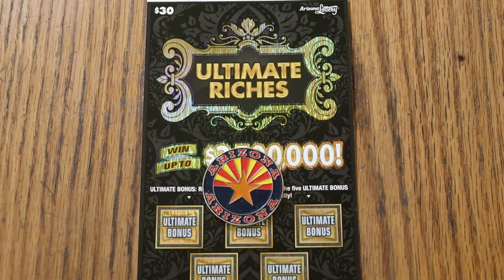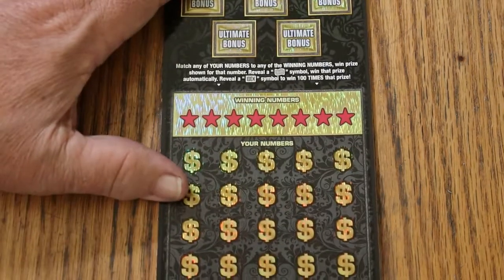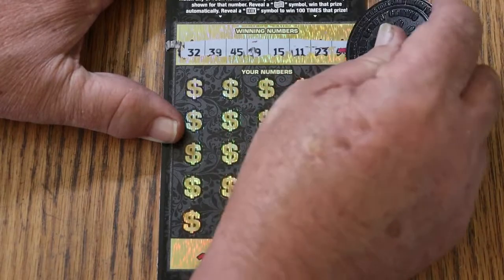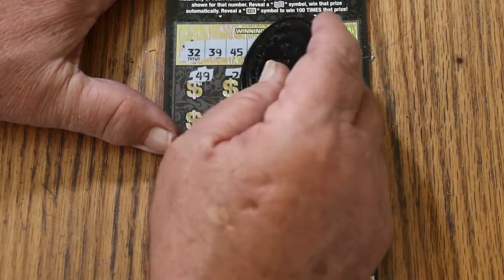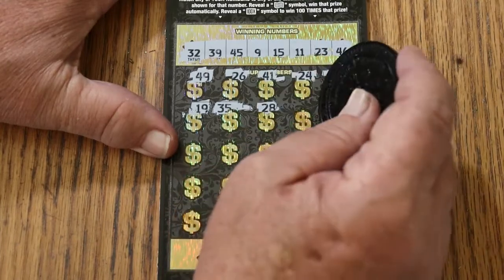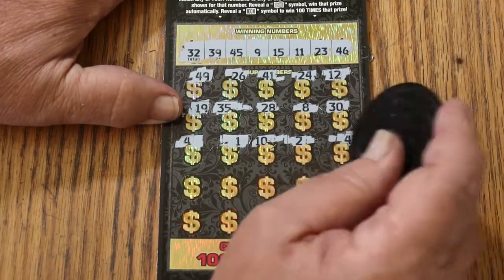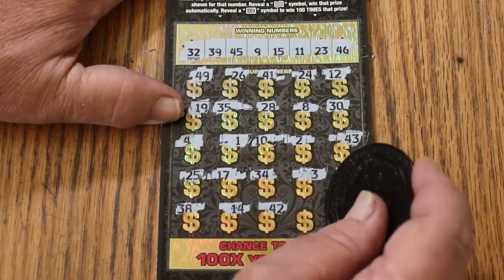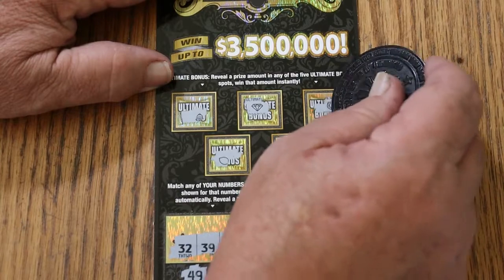ARIZONA LOTTERY💥DAY 21💥ULTIMATE RICHES💥🙂